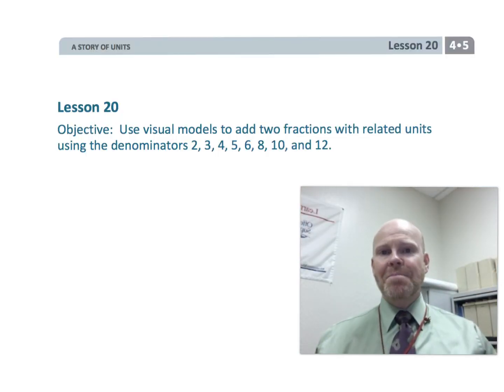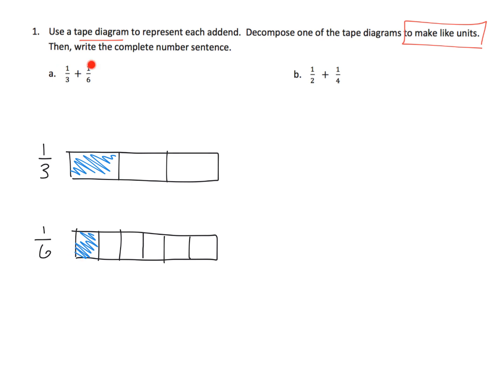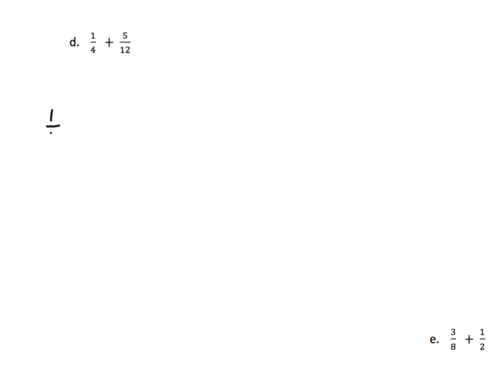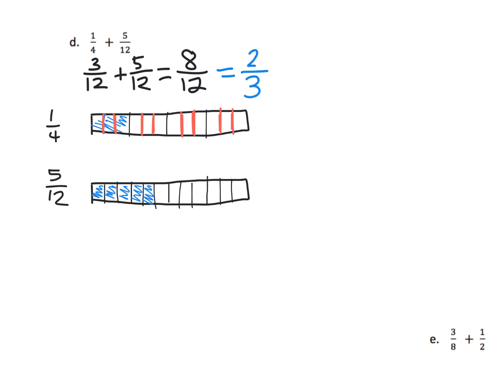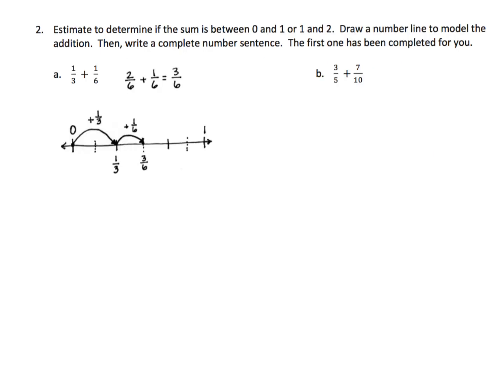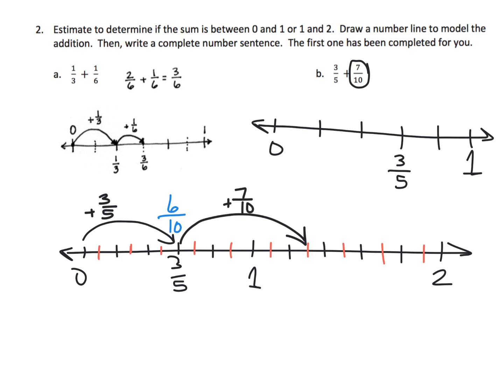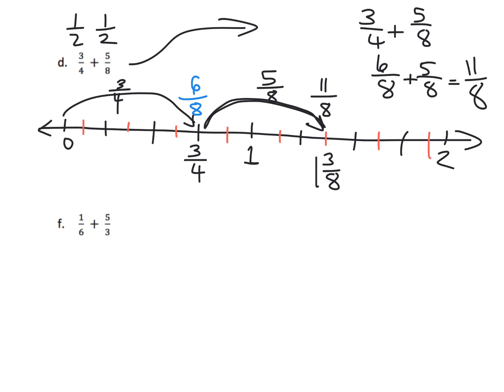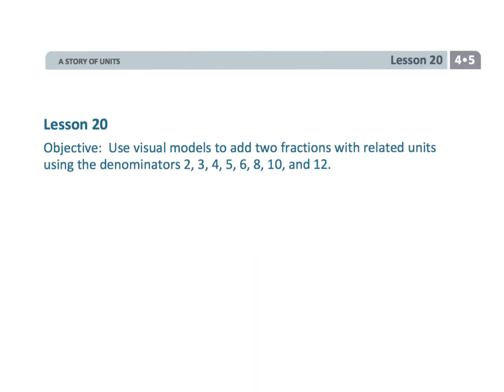Eureka Math Grade 4 Module 5 Lesson 20